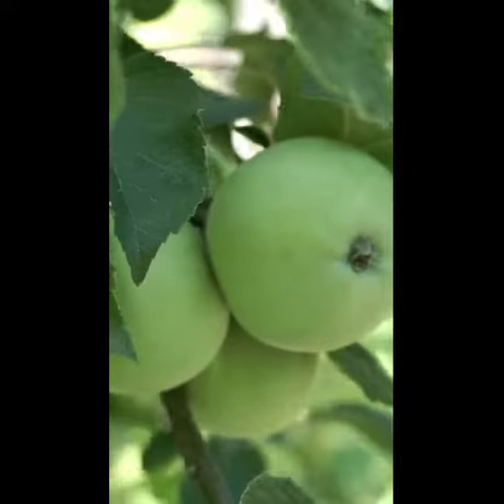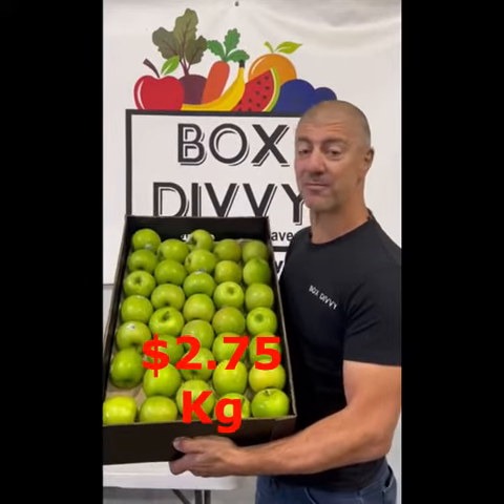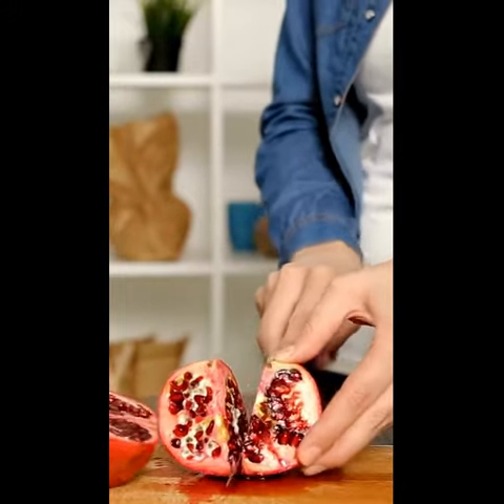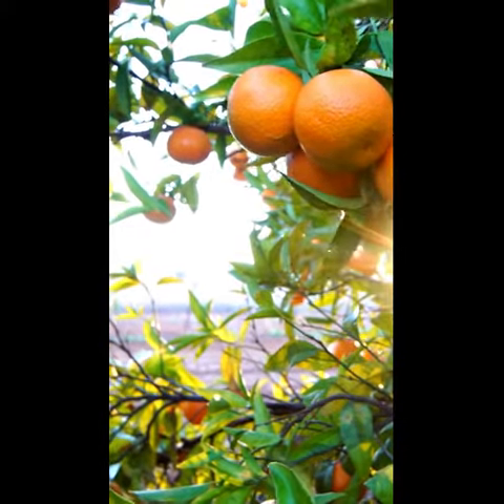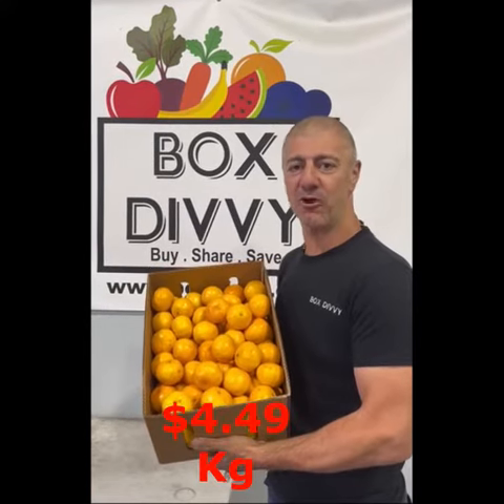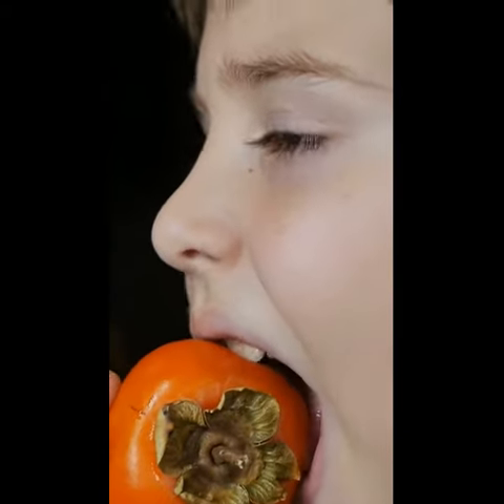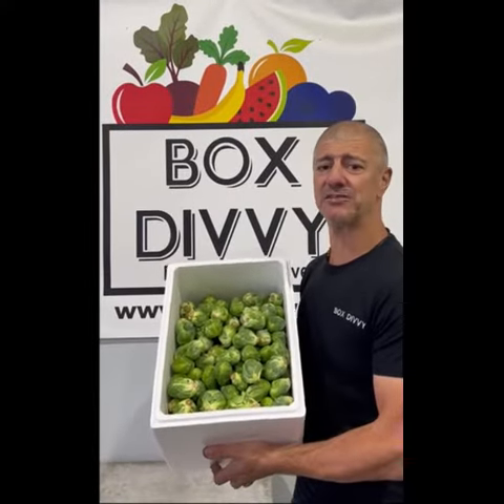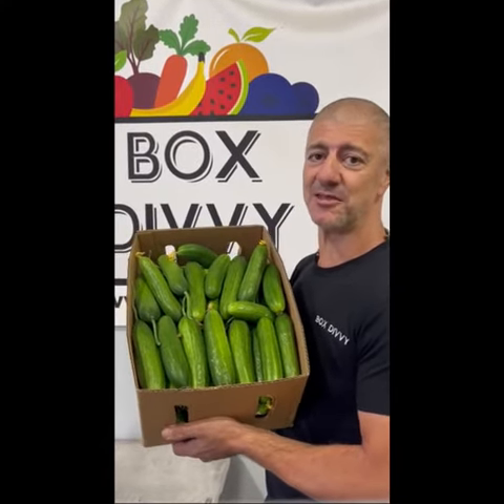Moussa Market Update 21 April 2023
Lots of Divvy picks this week.